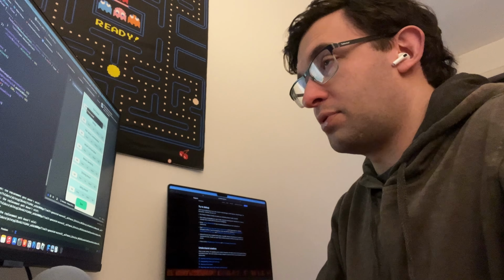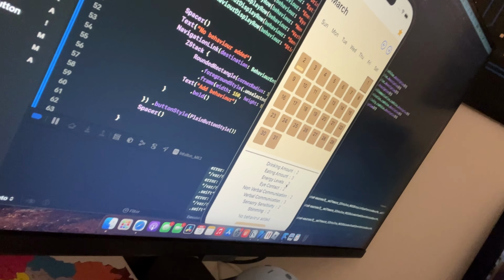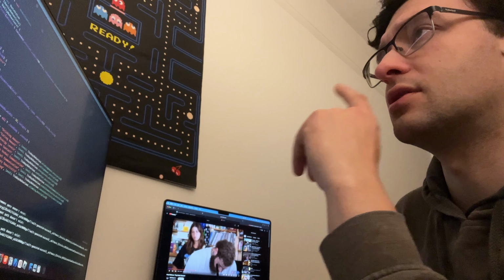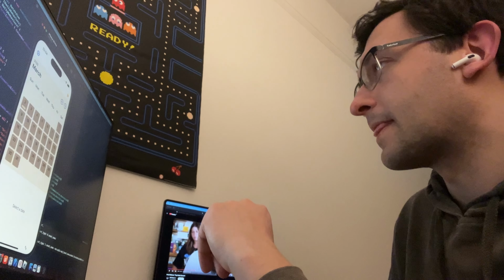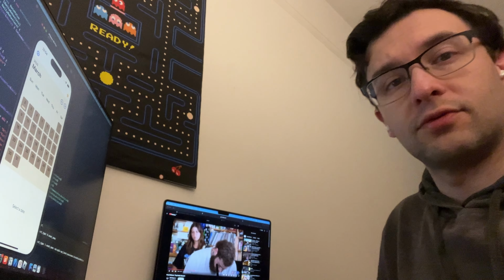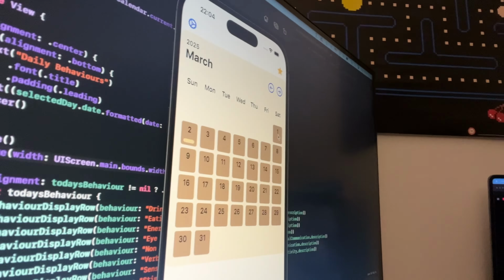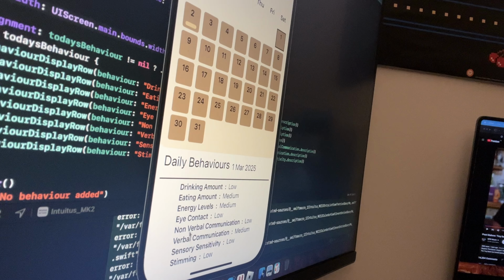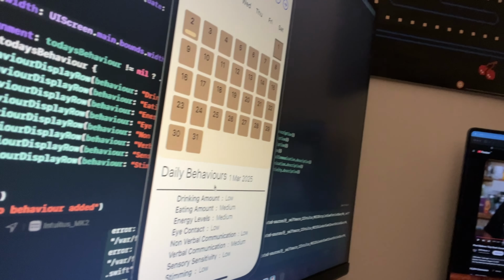Building My Indie App in Public - Update 8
So here is yet another update on my progress. It's not a huge step forward in all honesty but it's something.

I'm kinda pleased I committed to making these videos as its pushed me to do this even when I really didn't feel like it this weekend.